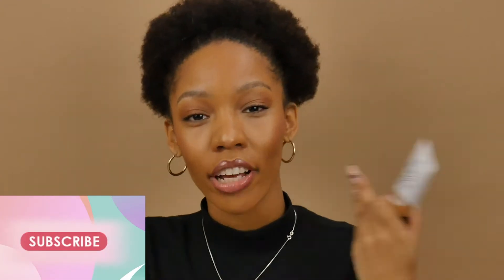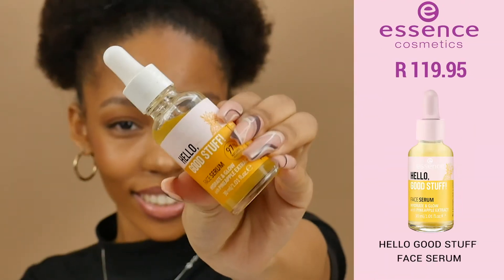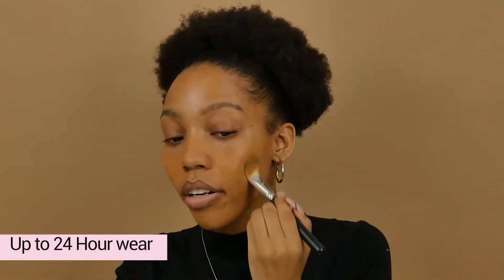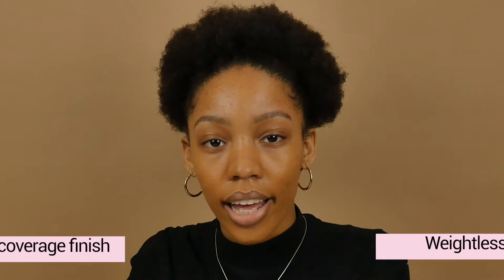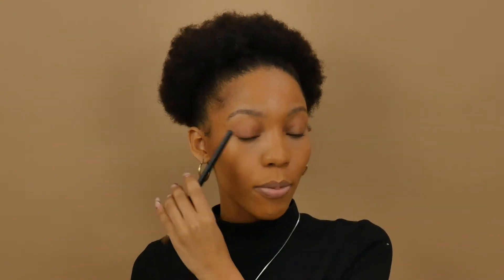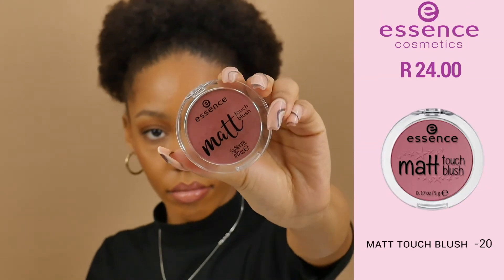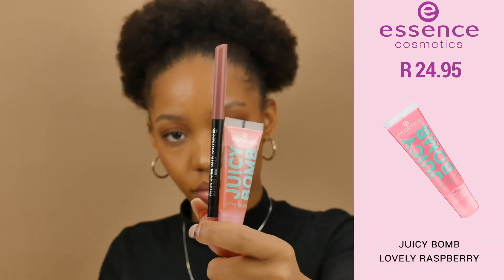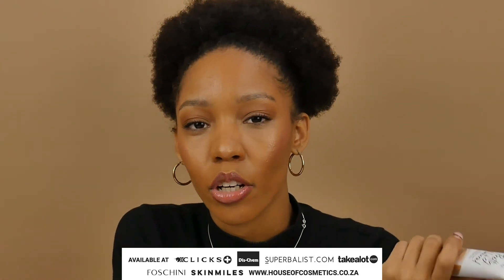New essence Pretty Natural Review with Bernelee💖 | Cosmetix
Bernelee creates a natural look using the new  @essencecosmetics   Pretty Natural foundation. 😍💖
The new @essence_cosmetics Pretty Natural Foundation nurtures your skin with hyaluronic acid and provides moisture for 24h with aloe vera.
▫️36 shades⁠
▫️24 hour hydrating & long-lasting⁠
▫️made with hyaluronic acid & aloe vera⁠ 🌿
▫️vegan and cruelty-free⁠ 🐰💕

Bernelee is shade 210. Take the shade finder quiz to find your perfect Pretty Natural shade?

Shop Pretty Natural Foundation at @ClicksSouthAfrica @DischemTV
 @foschinisa @discoversuperbalist  @TAKEALOT Skin Miles and House of Cosmetics.